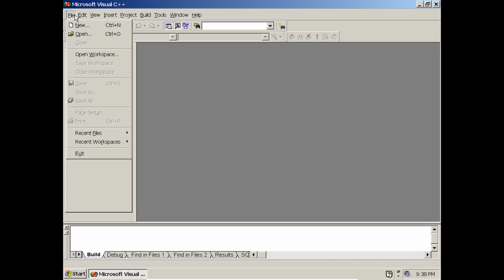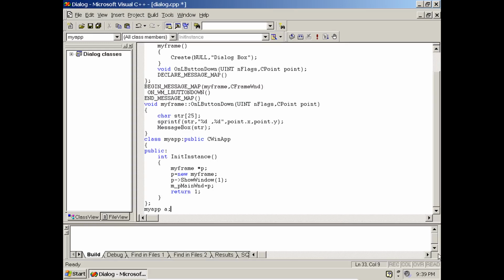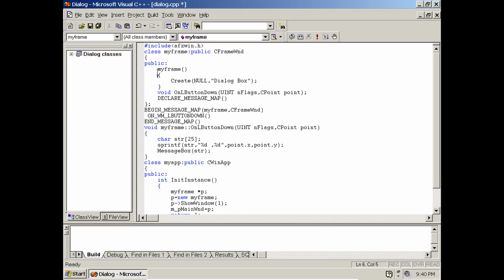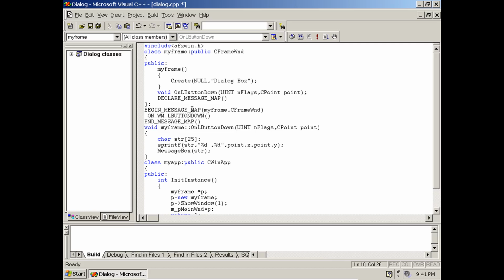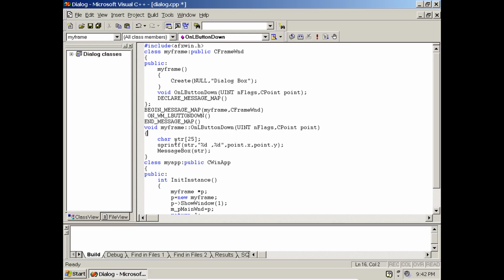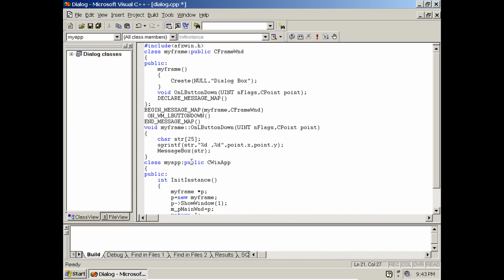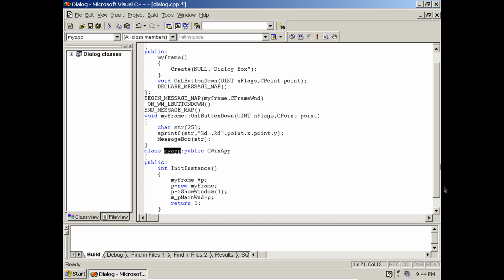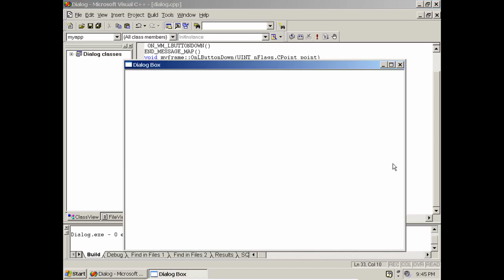Program to display a Dialog box in MFC Window in VC++6.0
Program to display a Dialog box in  MFC Window in VC++6.0 and program implements the concept of message map in VC++6.0